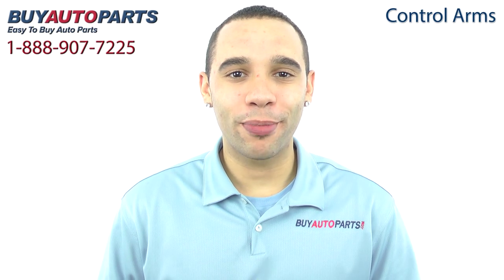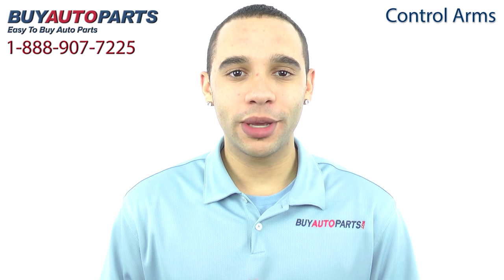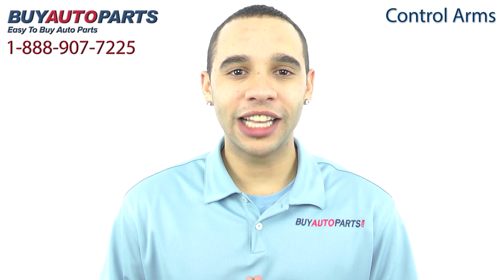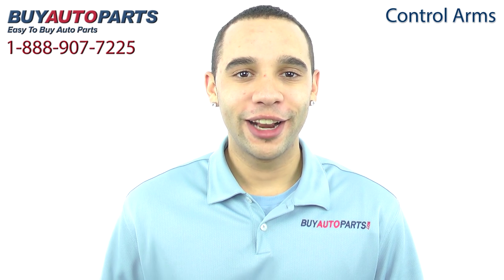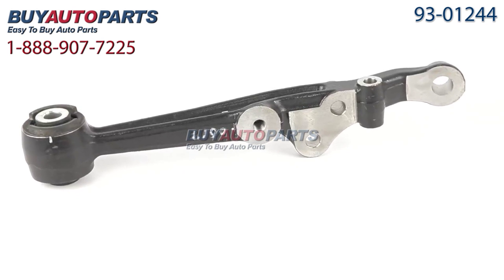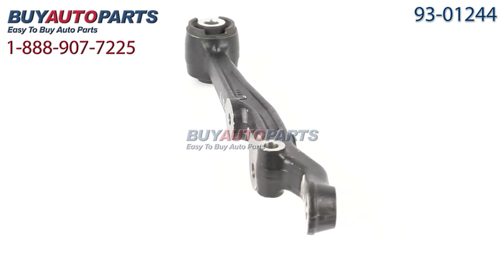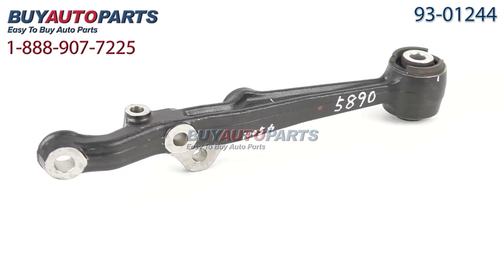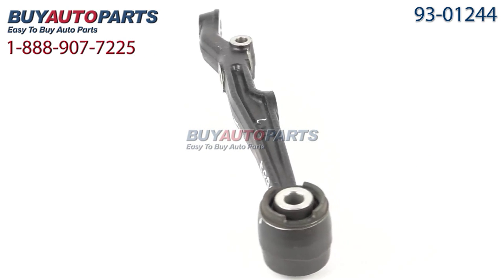Control Arm from BuyAutoParts - Part # 93-01244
This is a guaranteed fit replacement control arm from BuyAutoParts. This control arm fits a couple Lexus models. We encourage you to purchase this control arm as part of a kit. If you're replacing one side it's smart to replace the other side at the same time. If you're replacing the front control arms it's a good idea to replace the back too and vice-versa.

This control arm and all of our kits ship for free and come with the support of our American auto parts specialists who are here to assist you at . Click to place your order with confidence now or give us a call if you have any questions.